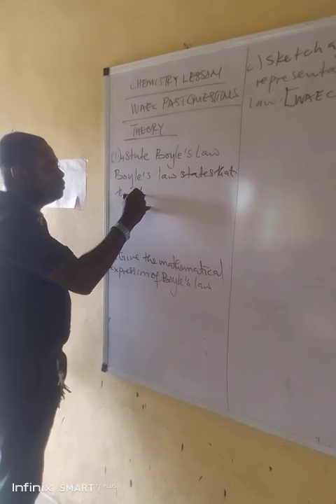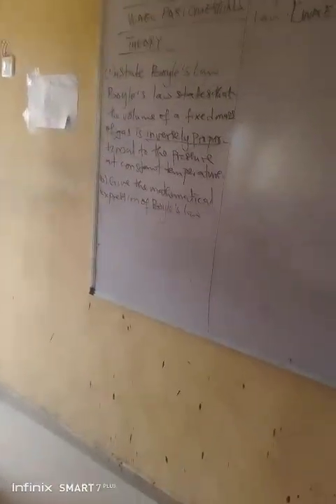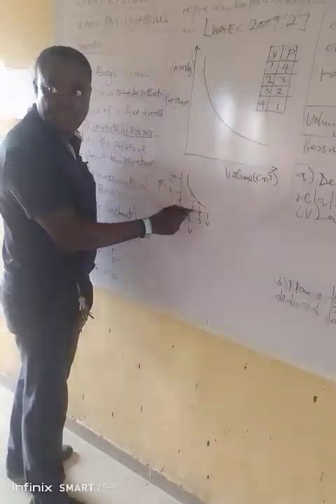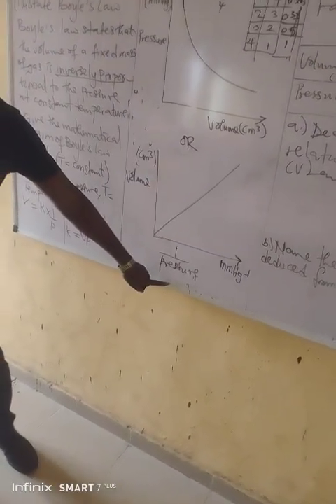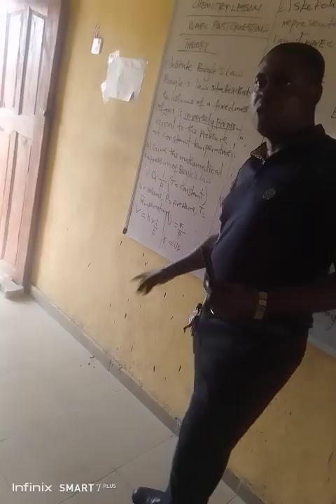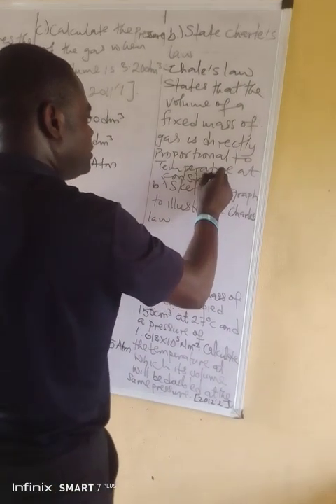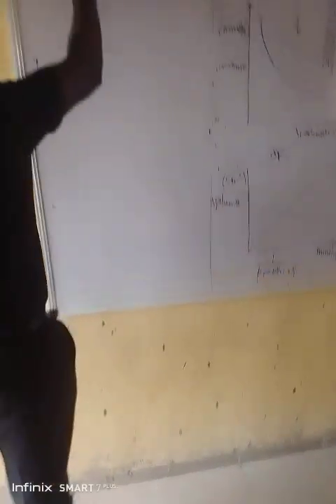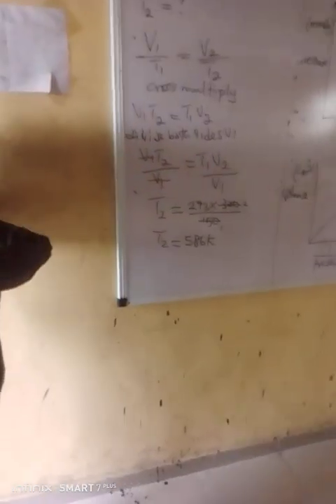WAEC PAST QUESTIONS ON BOYLE'S LAW AND CHARLE'S LAW